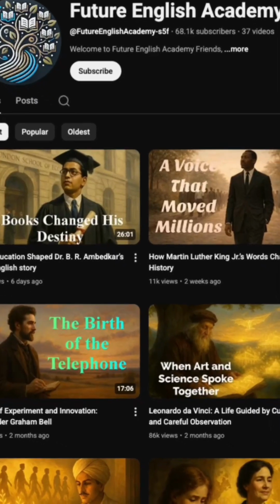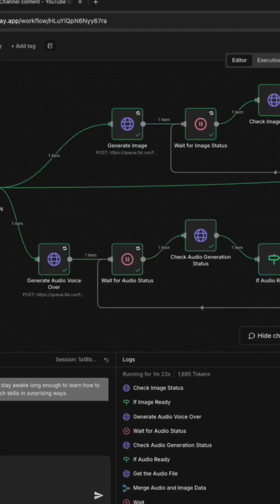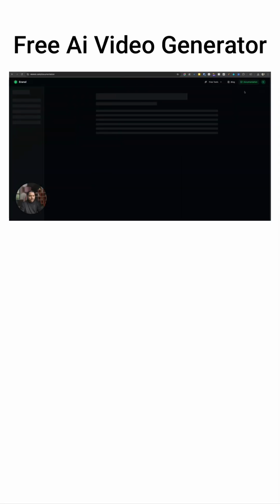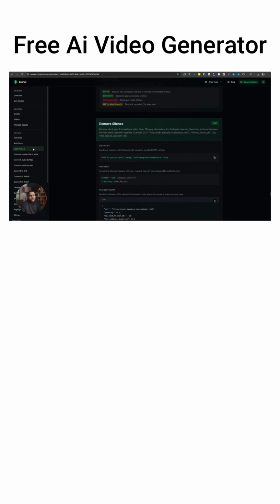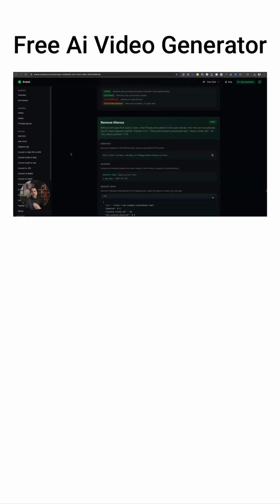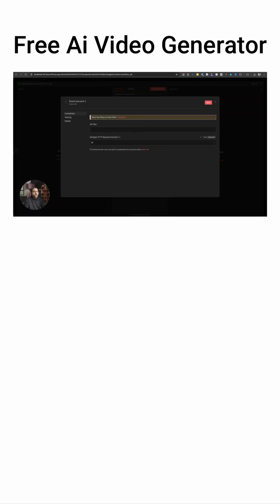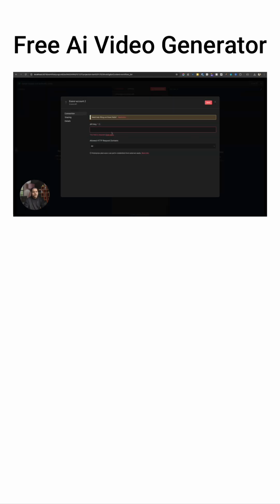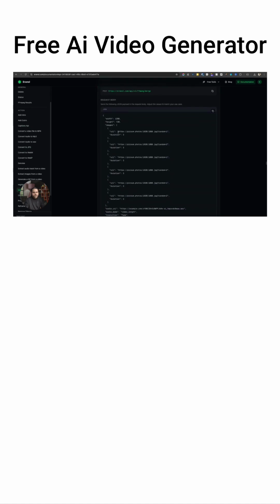free ai video generator